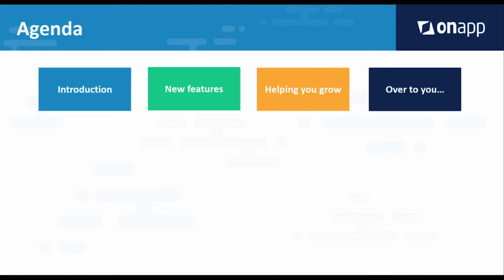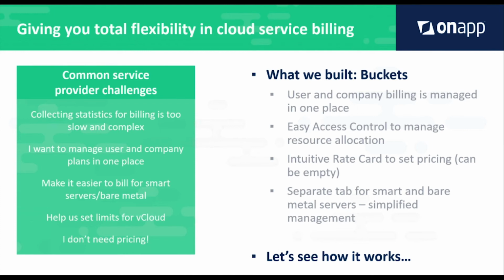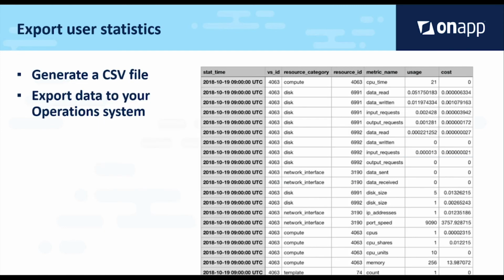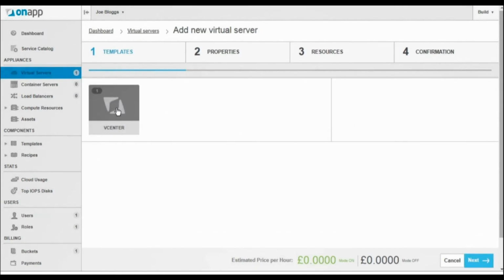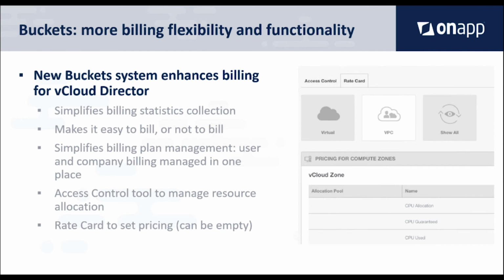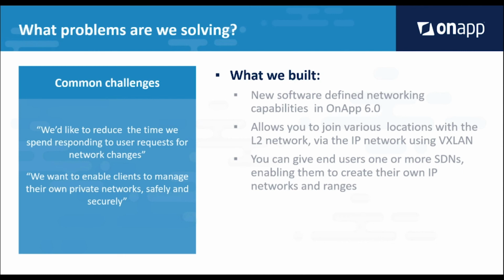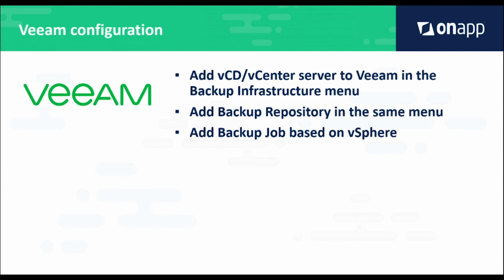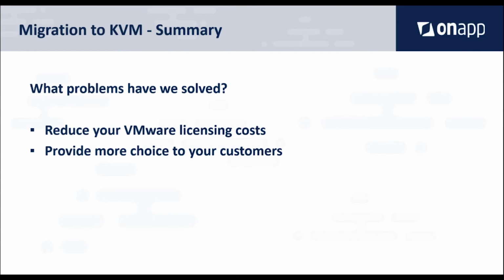OnApp v6 0 LTS webinar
What's new in OnApp v6.0? See our new billing system, SDN capabilities, Veeam integration and back-up plugins, and enhancements for VMware cloud providers.